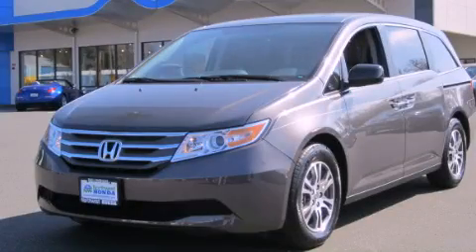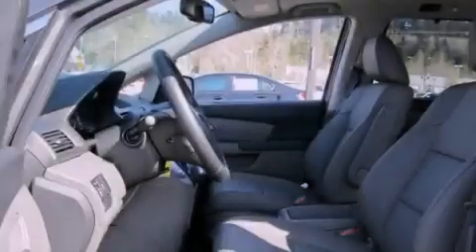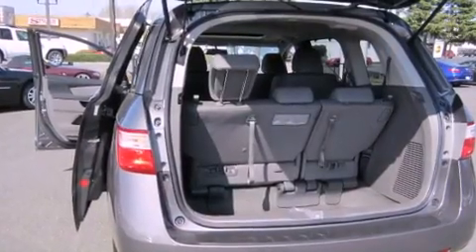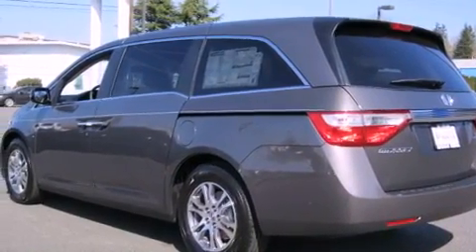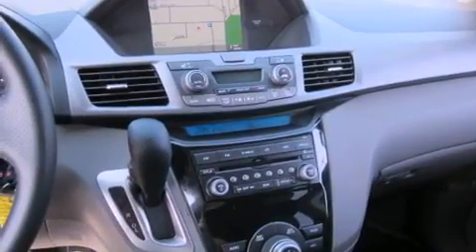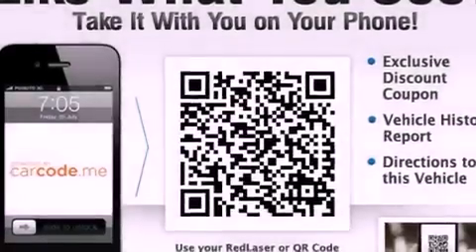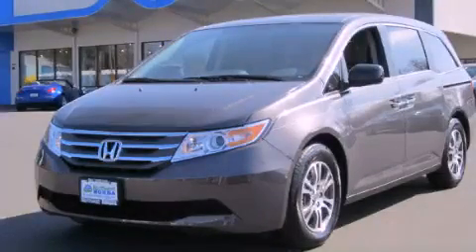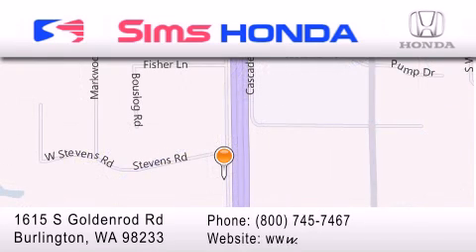2013 Honda Odyssey Burlington WA 98226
Year : 2013
 Make : Honda
 Model : Odyssey
 Engine : 3.5L V6 SOHC 24V
 Trans . : 5 Spd Automatic
 Exterior : Smokey Topaz
 Miles : 25
 Interior : Truffle
 Sims Honda
 1615 S. Goldenrod Road
 Burlington , WA 98233
 2013 Honda Odyssey Burlington WA